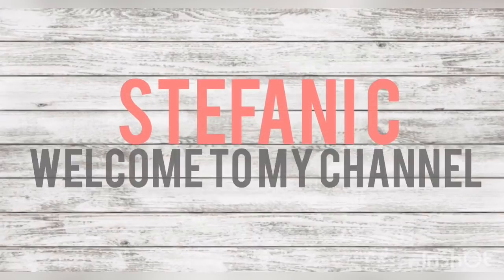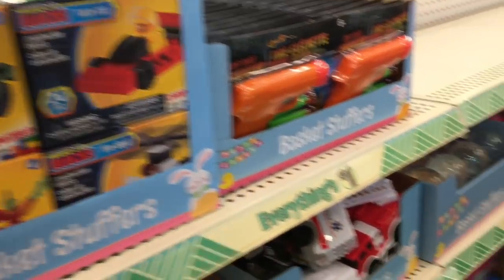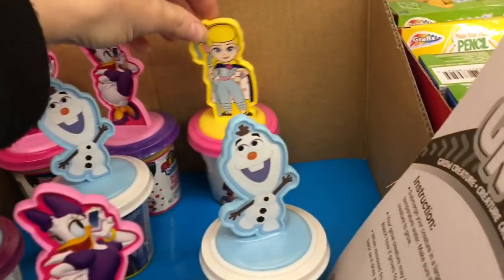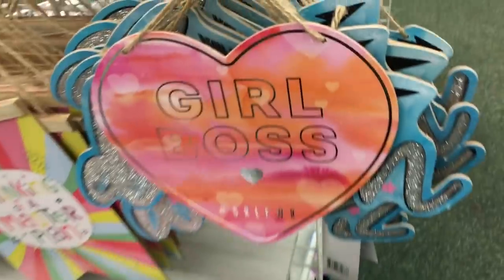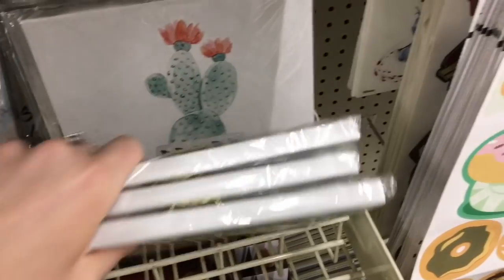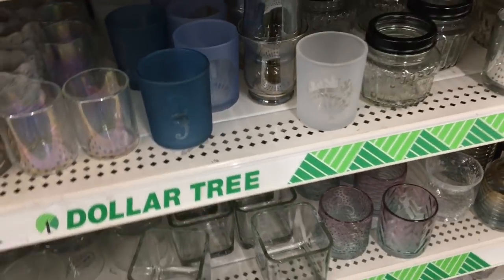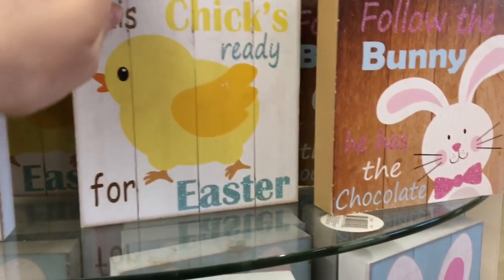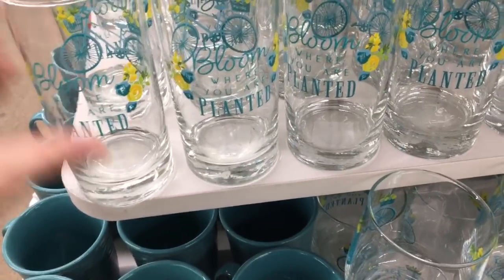Dollartree Shop With Me+TONS of New Stuff+Spring Decor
I hope you guys enjoyed this Dollartree Shop With Me.

3105 s Maple Valley Rd